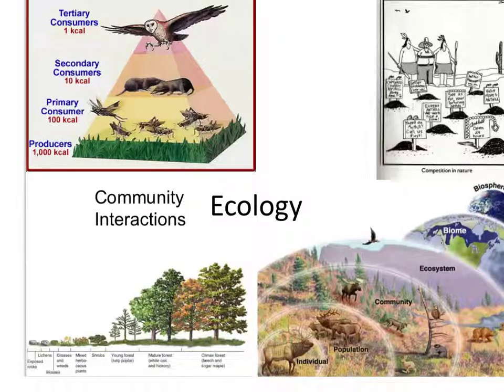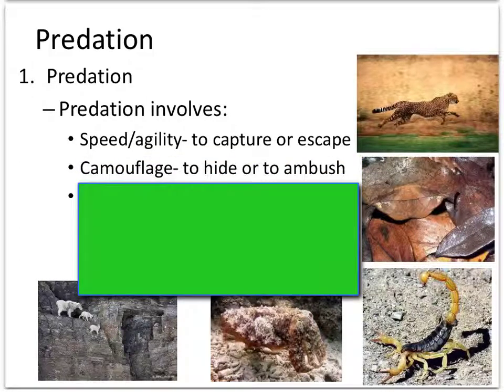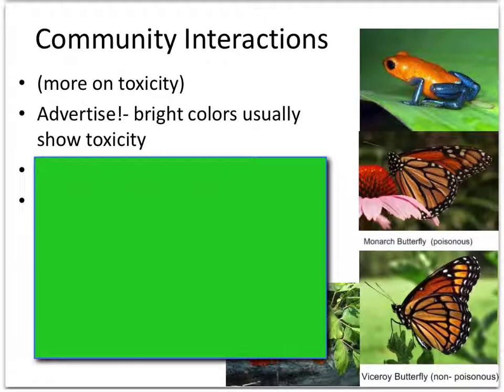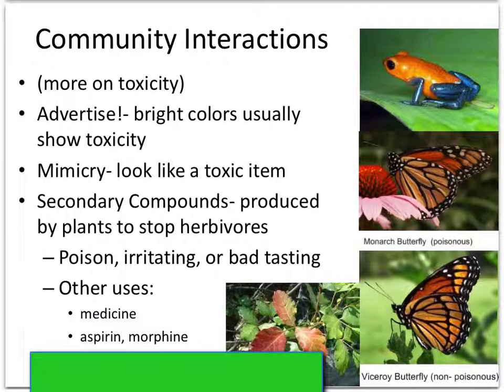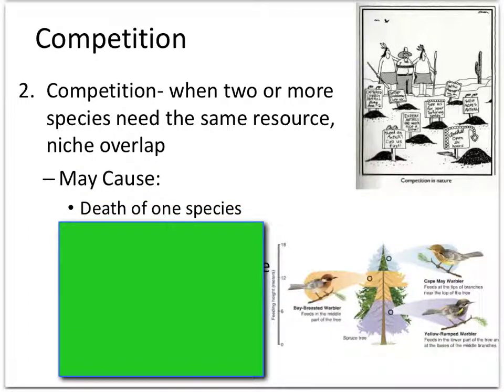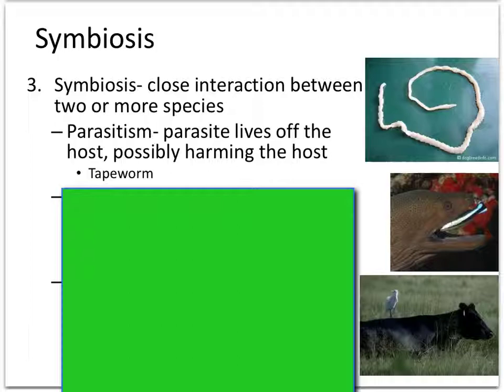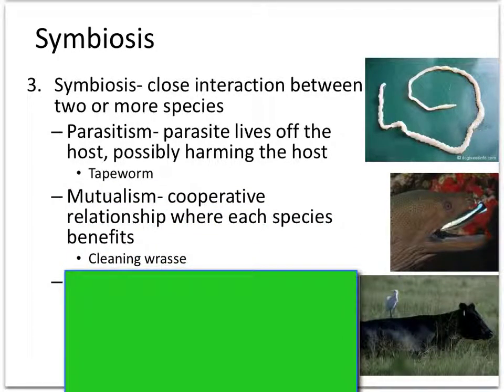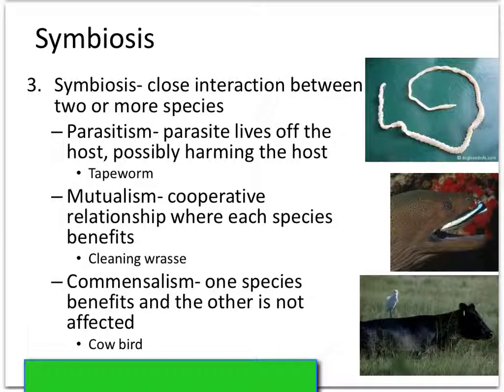03 Ecology, Community Interactions, 2013